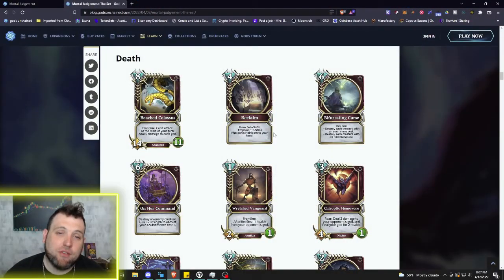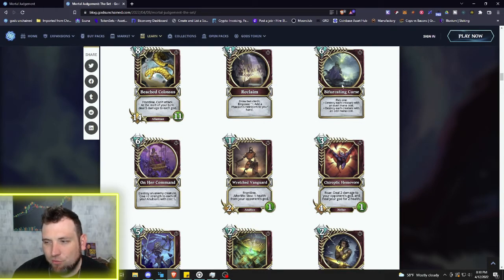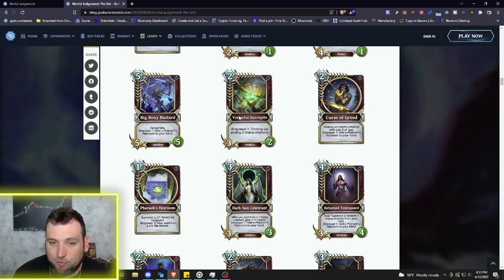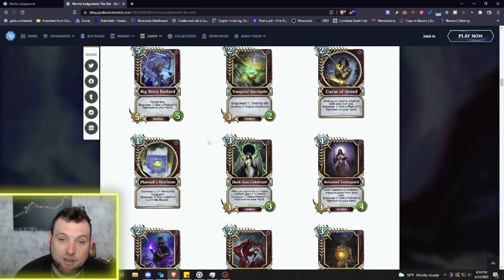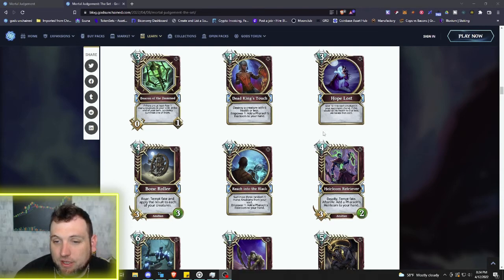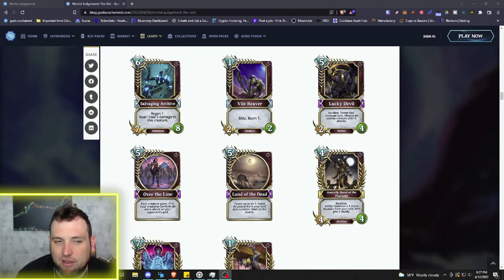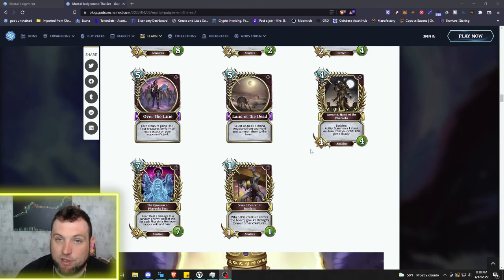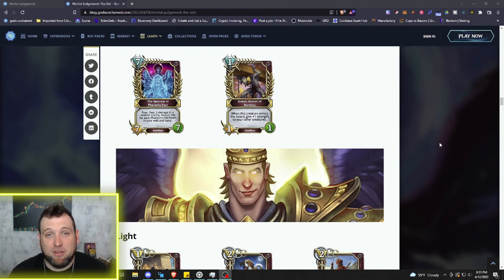GODS UNCHAINED: MORTAL JUDGEMENT ALL DEATH CARDS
We take a look at every NFT card from Play2Earn Gods Unchained new expansion set Mortal Judgement! Next in the series we look at every Death Card in Mortal Judgement which is set to release April 19th, 2022!

Gods Unchained is a growing play to earn blockchain Trading Card Game (TCG) on Immutable X, a layer 2 on Ethereum. Gods Unchained is a turn based style TCG similar to Magic the Gathering or Hearthstone. Being on the blockchain, unlike the traditional TCGs, gives Gods Unchained an advantage as players are able to earn $GODS token, the erc-20 token that is the core currency of the Game, and mint NFTs through the forge function. $GODS token just hit the public a few days ago, and is already seeing some price movement as the current circulating supply is around 35 million. The max supply is 500 million, but a big portion has been allocated for earning rewards through staking $GODS, performing well in events, certain quests & more. Out of all the blockchain play to earn games and just games in general, Gods Unchained stands above the rest.

Track your God's Unchained event progress, track deck progress, & more -

Come Join the Framework Fortune Community FOR FREE
at frameworkfortune.com & gain access to the DISCORD!!!